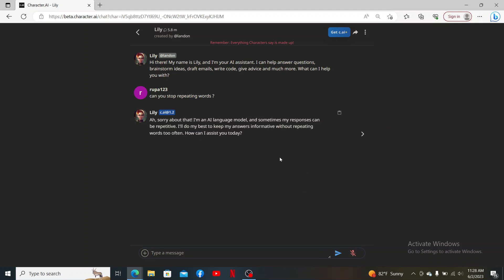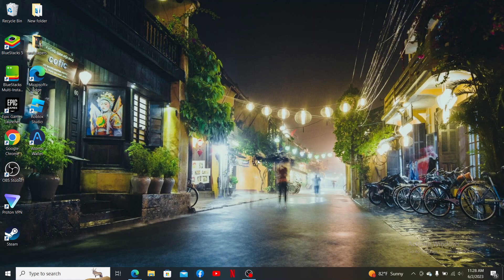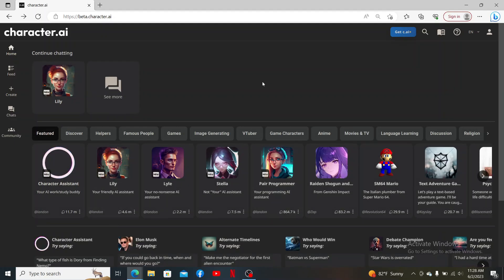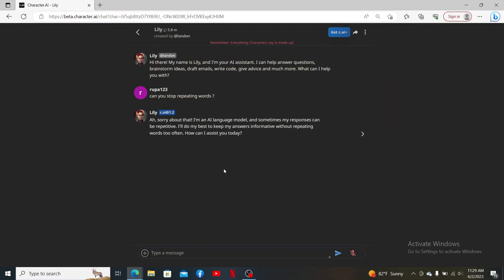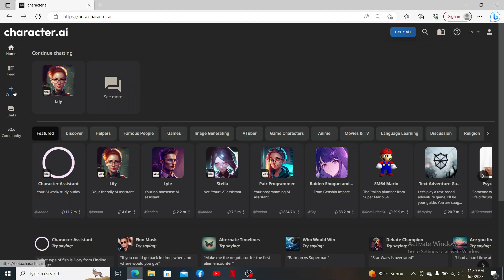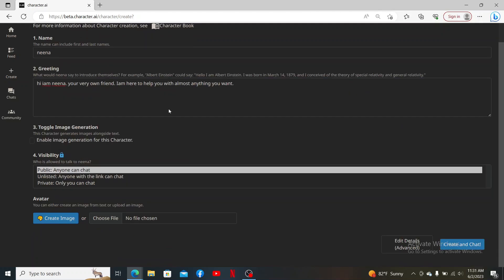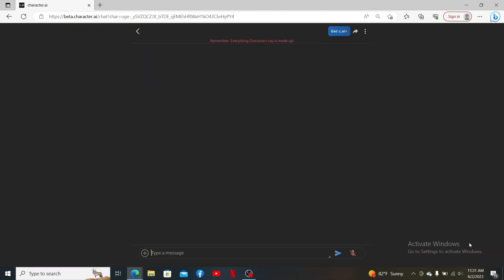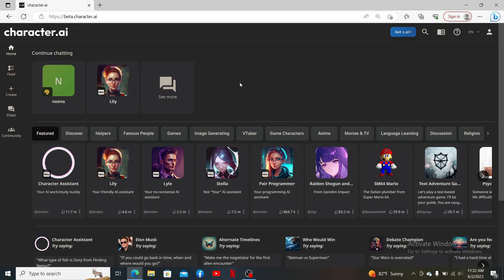How to Private Chat in Character.AI 2023?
Are you looking to have private conversations and enhance communication in Character AI? You're in the right place! In this tutorial video, we will guide you through the process of using private chat in Character AI. Whether you want to discuss sensitive information, collaborate privately with a partner, or have one-on-one conversations, private chat enables secure and exclusive communication. Watch now and learn how to utilize private chat in Character AI for enhanced collaboration!